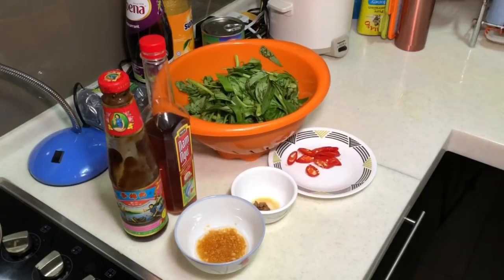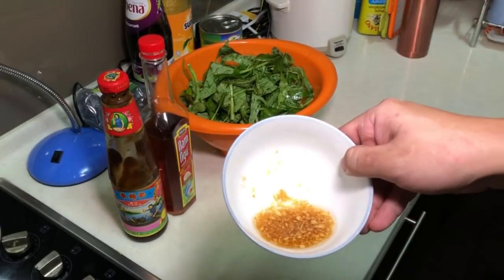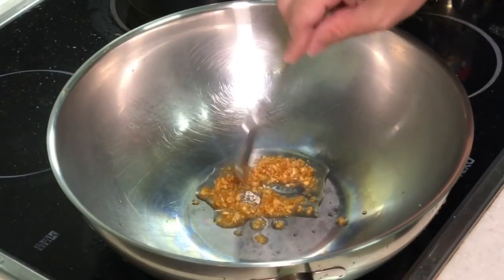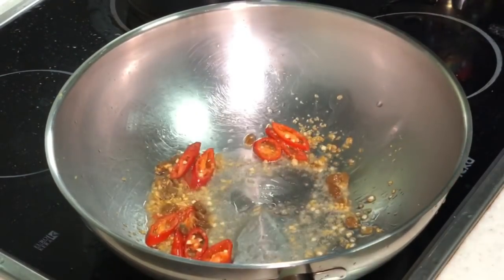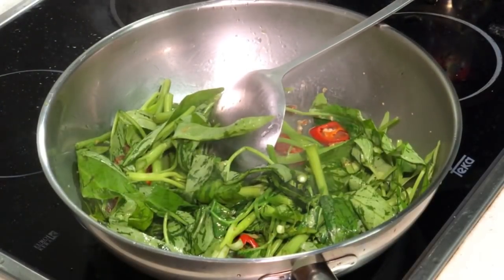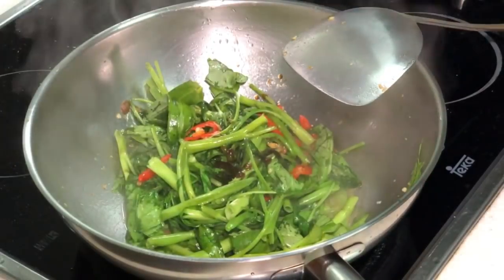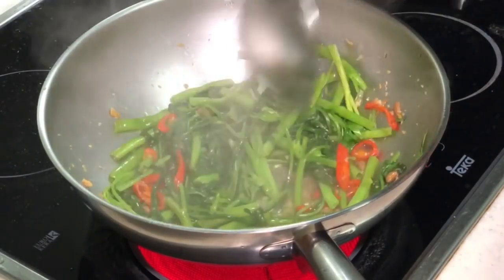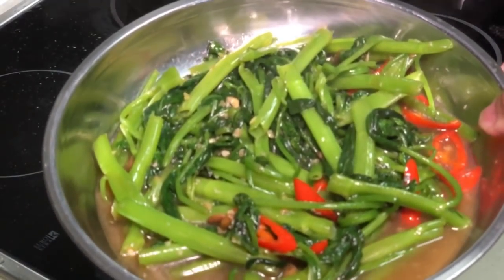Thai style stirfry morning glory (kangkung) 泰式炒空心菜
A very appetising dish